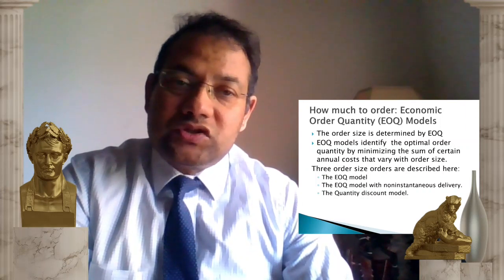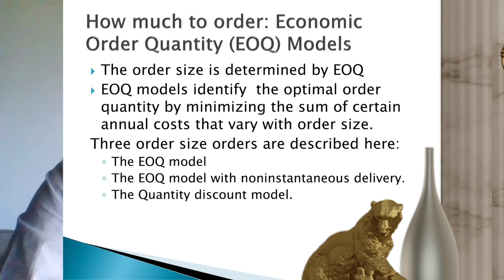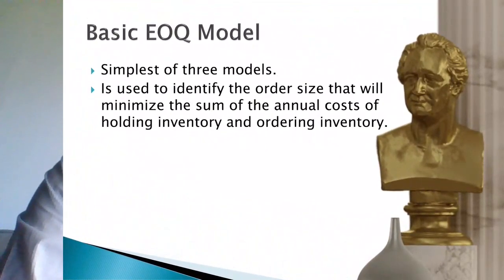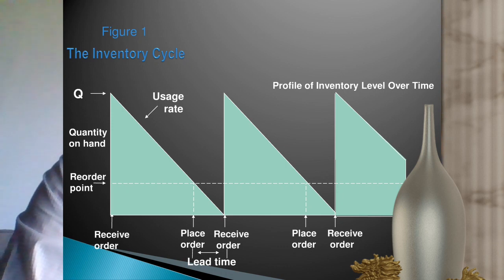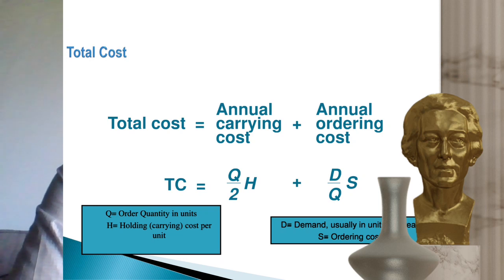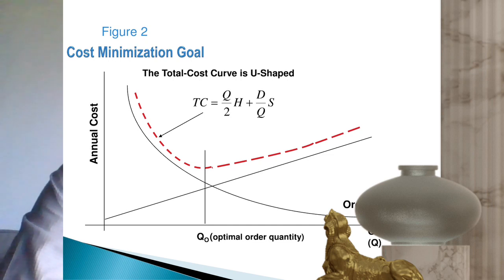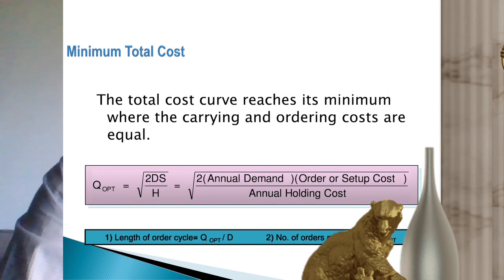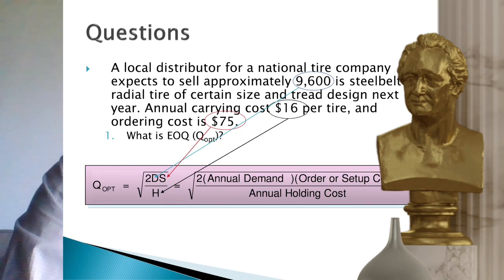Inventory Management-Independent Demand- Part A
This video is created for Sohar University's Faculty of Business Students as a part of Directed Remote Learning approach. This is the first part of the video on Inventory Management- in case of an independent demand.